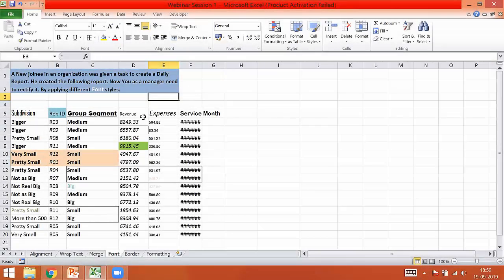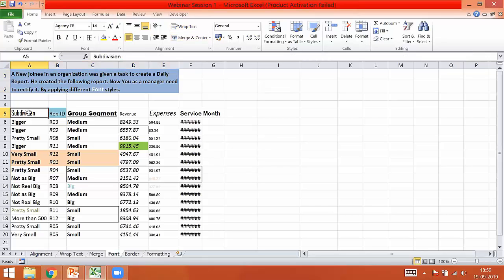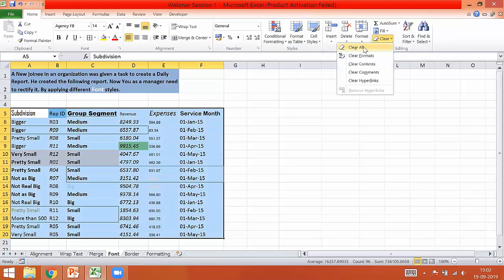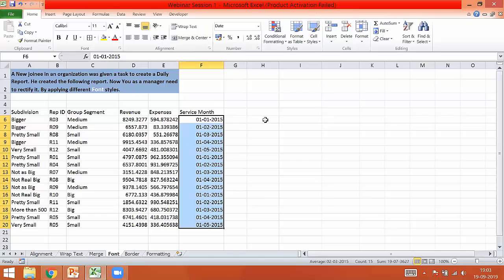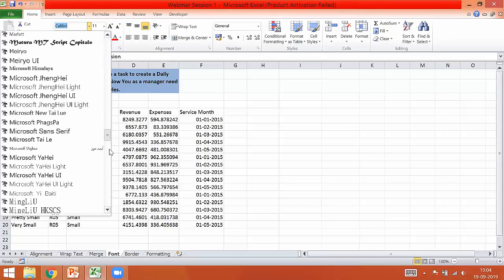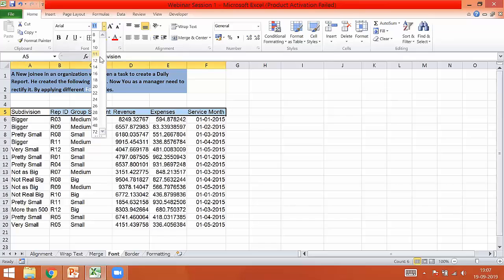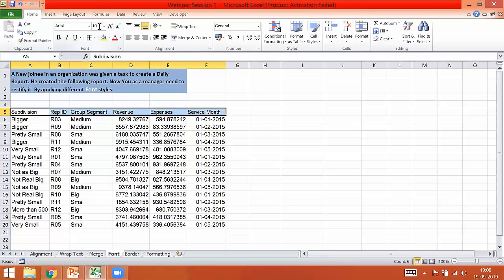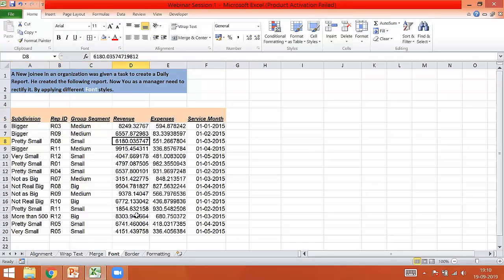Learn How to format fonts in Excel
The font is the style and/or size of your text and characters. Changing the font of your numbers and text in an Excel worksheet can help your document to look more appealing and, at times, make it easier for the reader to digest the information. And, if you find yourself using the same fonts and font sizes again and again, you can change Excel's default font that is applied to all new workbooks. The default font in Excel is Calibri. The font name can be changed for both numbers and text. In this video you will learn how to format the font Style, Alignment, Font size, Font Color and Fill Color.